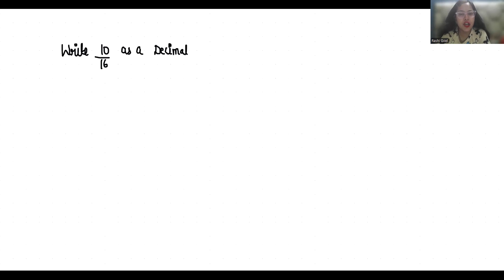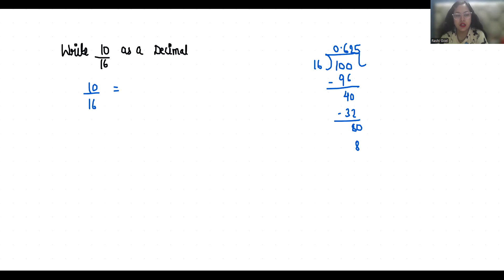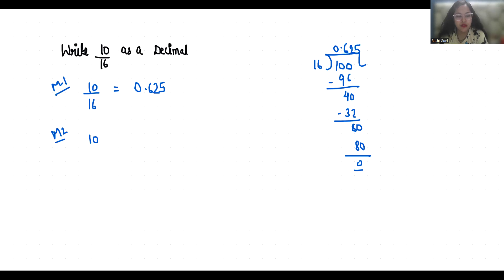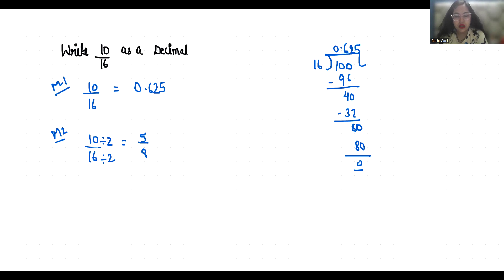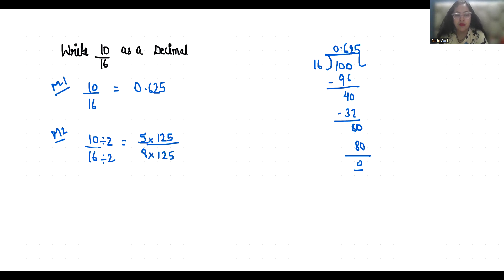Convert 10 by 16 Into Decimal | 10/16 As A decimal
10/16 as a decimal,
what is  10/16 as a decimal,
10/16 as a decimal and percent,
what's 10/16 as a decimal,
how do you write  10/16 as a decimal,
Convert 10/16 Into Decimal,
10/16 into Decimal,
Write 10/16 Into Decimal,
10 divided by 16 Into Decimal